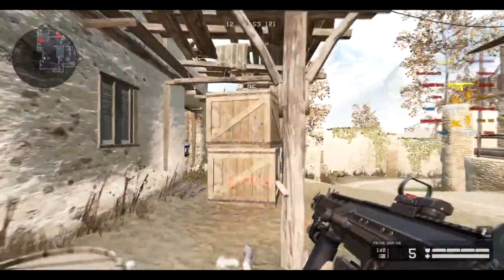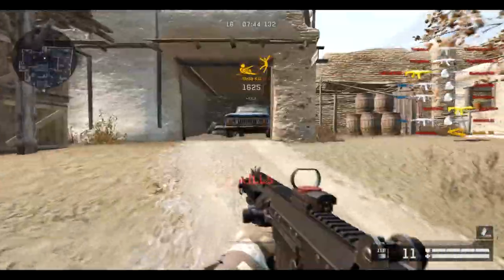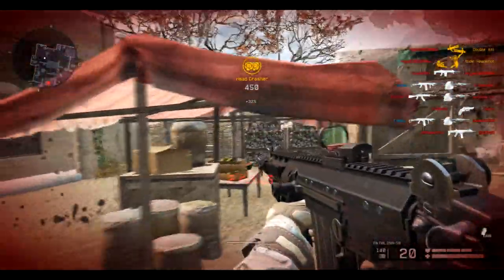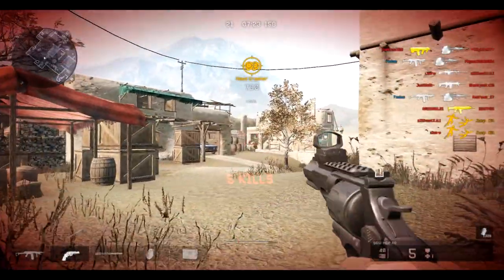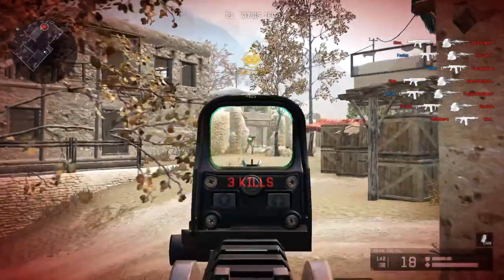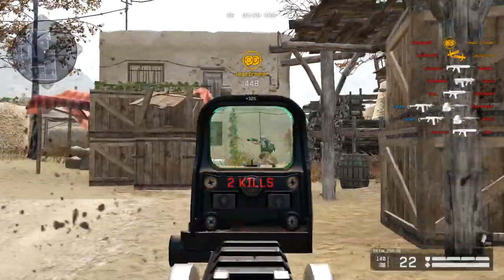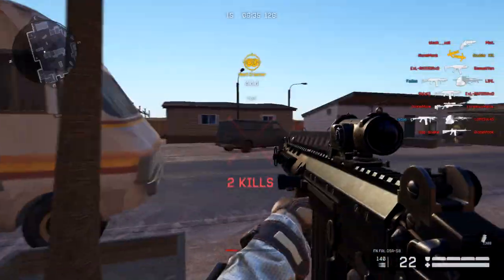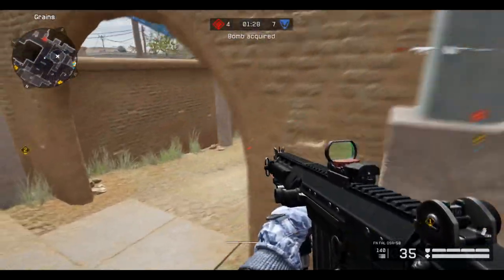Warface - FN FAL DSA-58 Review / Gameplay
Information
Mouse Dpi - 400
Warface Sensitivity - 16
Mouse - Logitech G502
                                Computer Specifications
16 Gb Ram
120 Gb SSD
144 hz Monitor